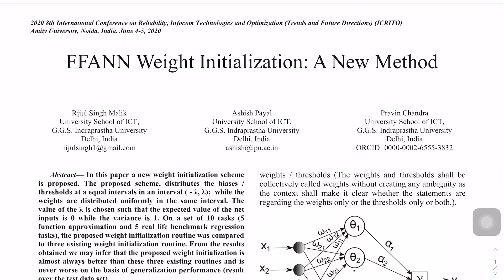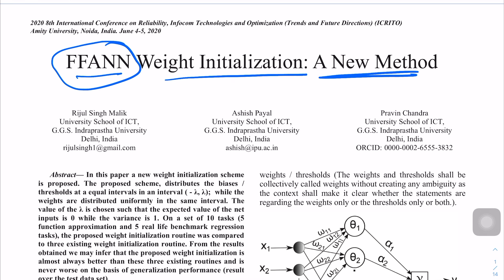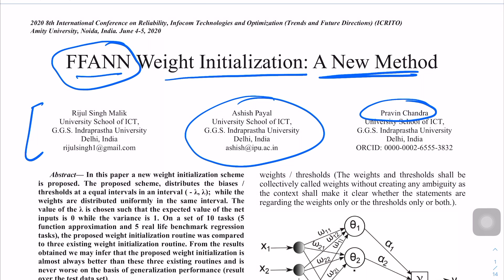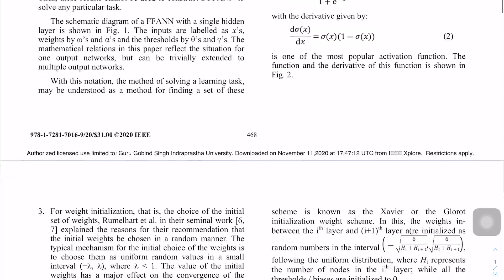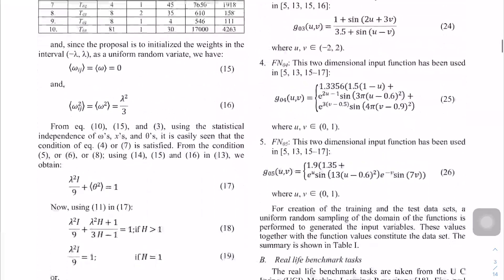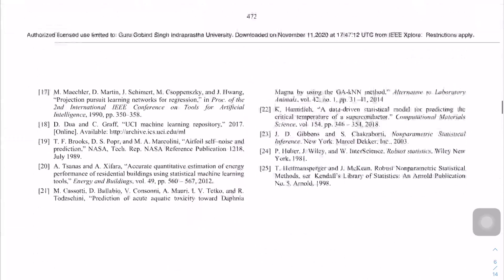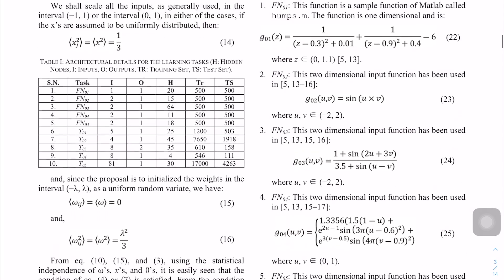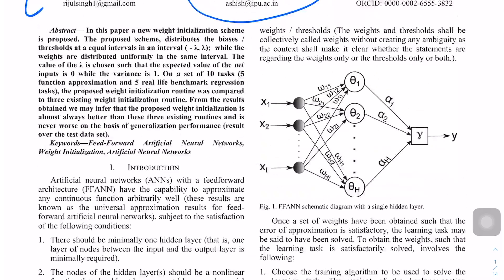Explaining Each Part of a Research Paper | My Paper Decoded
In this video , i will explain each and every part of a research paper.

Timeline -
0:00 What is a Research Paper
0:59 Abstract
3:05 Introduction
5:42 How to make your proposal?
9:17 Testing
10:53 Results and Discussion
14:16 References
16:49 Conclusion

🖼 Thumbnail -
Music 🔊

MY FAVOURITE GEAR:
🎥 My YouTube Camera
🎙 My Microphone
📝 Camera Screen Protector
E Books 📚(Absolutely Free)  --
📖 1 .Master Your IELTS
📖 2. Everything you need to know about statement of purpose
📑3 . LETS CRACK TOEFL 🔧
📄4. Beginners guide to machine learning
📄5. An Ultimate Guide to Search Engine Optimisation